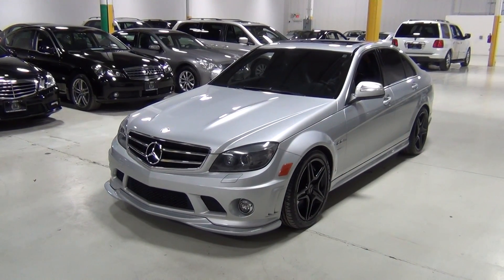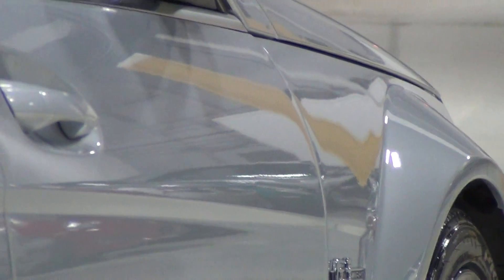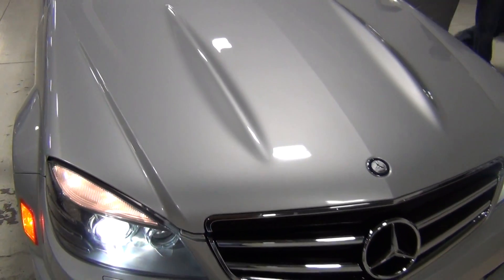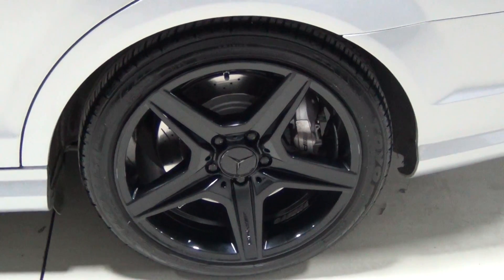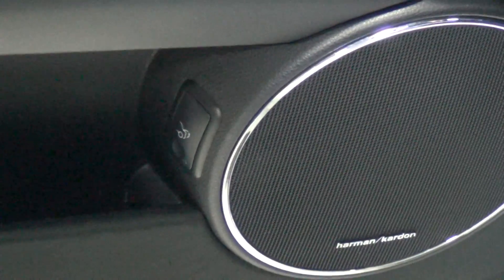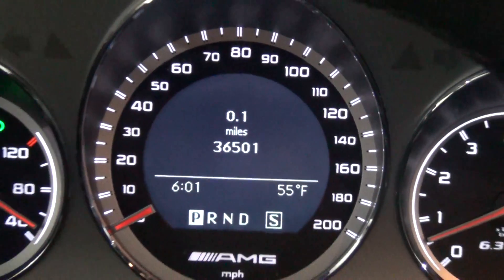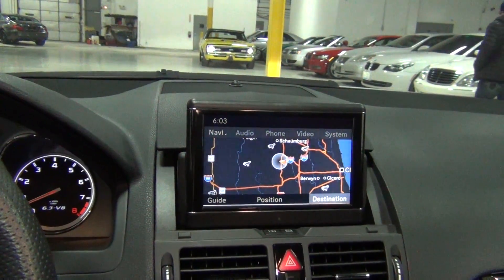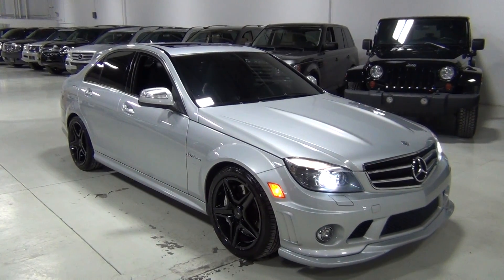Chicago Cars Direct Presents a 2009 Mercedes-Benz C63 AMG. Iridium Silver/Black. X13439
RARE C63 WITH AN ORIGINAL MSRP OF $67,430! LOADED WITH THE: AMG LEATHER PKG (Originally $2,980.00), MULTIMEDIA PKG w/NAVIGATION (Originally $2,980.00), PREMIUM II PKG (Originally $1,100.00), BLACK AMG ALLOY WHEELS (Originally $995.00), IRIDIUM SILVER METALLIC PAINT (Originally $720.00), iPOD INTEGRATION KIT (Originally $375.00), 6.3L V8 w/451hp and 443lb-ft TORQUE, 18-INCH BLACK ALLOYS, 7-SPEED AUTOMATIC w/TOUCH SHIFT, BLACK BIRDS EYE MAPLE WOOD TRIM, AMG SPOILER, AMG SPORT SEAST, AMG STEERING WHEEL, AMG INSTRUMENTATION w/RACE TIMER, AMG SUSPENSION, AMG BRAKING SYSTEM, AMG SPORT EXHAUST and AMG FRONT/REAR STABILIZER BARS. This C63 is Extremely Clean Inside and Out. This is a Non Smokers Vehicle. This C63 Has Clean CarFax AND AutoCheck Vehicle History Reports. It's Been Amazingly Well Serviced, Inspected and Maintained. There are Detailed Service Records Shown on the Free CarFax Report at ChicagoCarsDirect.Com. This C63 Has Been Extremely Well Serviced at Loeber Mercedes-Benz of Lincolnwood, IL. It Was Locally Traded into a Land Rover/Jaguar Dealership. An ASE Certified Multi-Point Safety Inspection Has Been Completed. There are Extended Warranties and Excellent Financing Rates Available